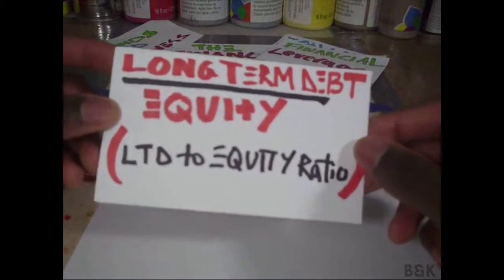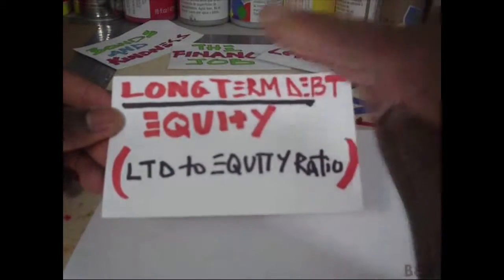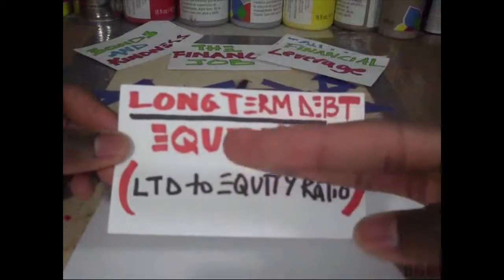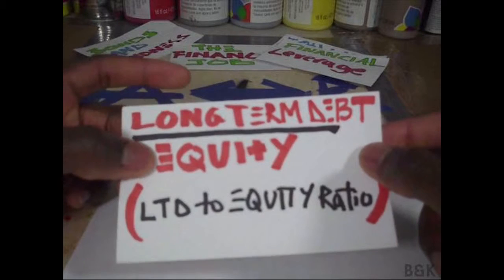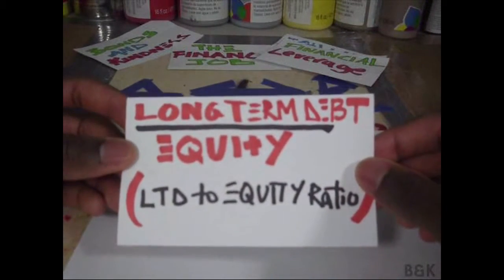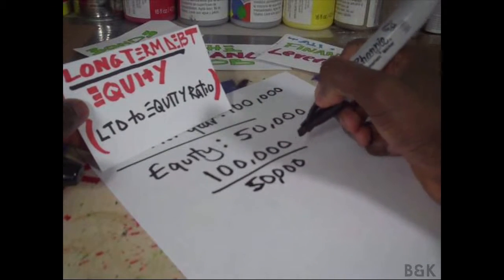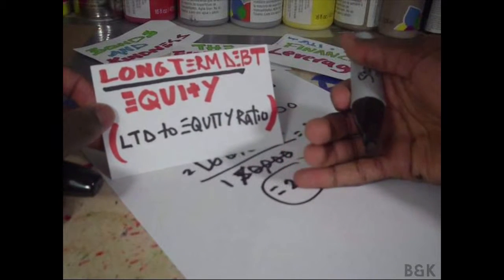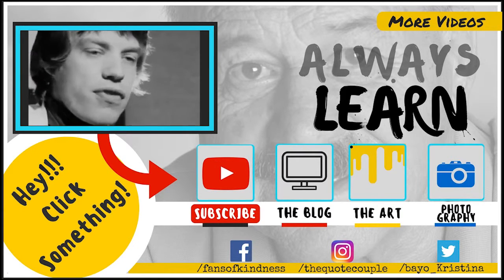LTD TO EQUITY RATIO | Business Class Explained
Welcome to the “Business Class explained” series where I try to explain business concepts like your best friend would. Kristina and I decided to share these videos with you because as much fun as chasing a dream tends to be, it can get messy when money gets involved. This series is an example of our commitment to always help. I try to explain ideas and formulas from the perspective of someone that is actually thinking of using them for an existing business, thus explanations may come off a bit casual. Not as stern as your college professor but I prefer this method of teaching, though it has its handicaps. There are moments where I admit to oversimplifying. SO! For the sake of full disclosure, use this as a warm up to deeper understanding. I try to create a relatable foundation for you but in an attempt to be your pal, I sometimes don't remind you to review a section on current assets so that you can fill in the obvious gaps when I discuss net working capital. But do not worry, you will always get the gist of the topics discussed and many will find this to be a useful study guide. I am excited and proud to present this to you all. I hope it offers some sort of service to your academic or professional journey. But enough of that, back to making travel videos!